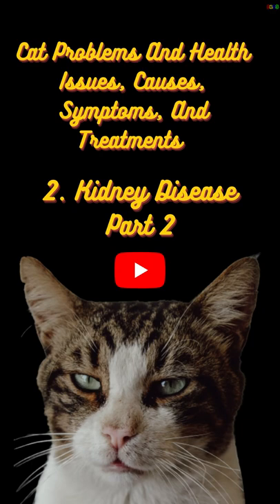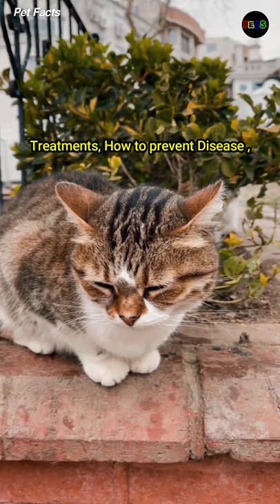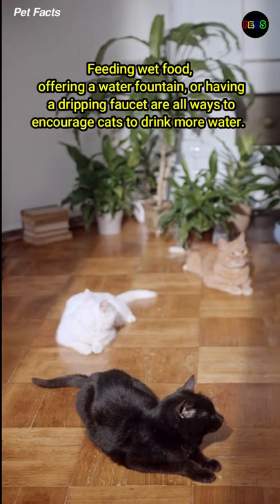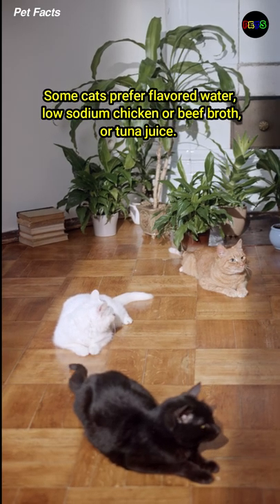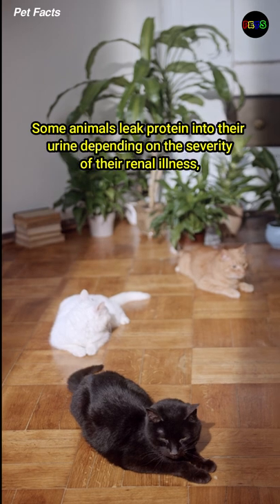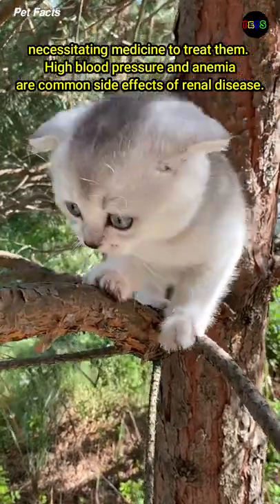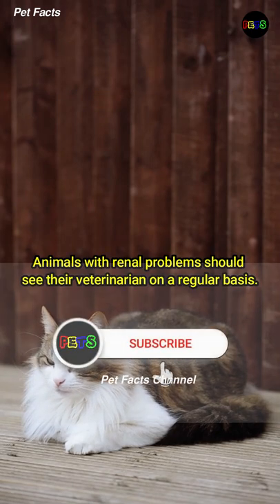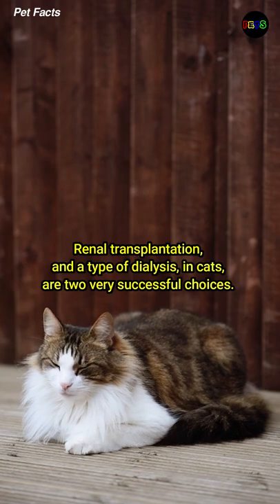Cat Problems and Health Issues | 2 Kidney Disease part 2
Cat Problems and Health Issues, causes, symptoms, and treatments